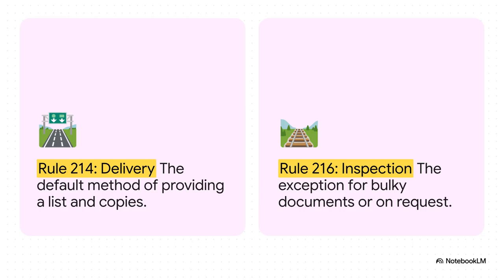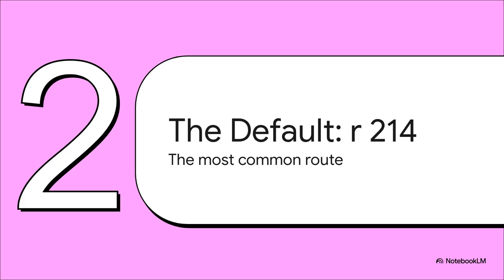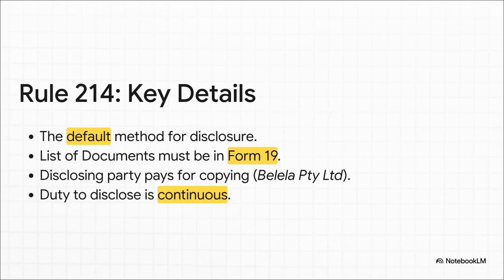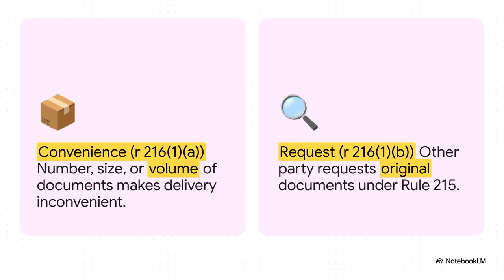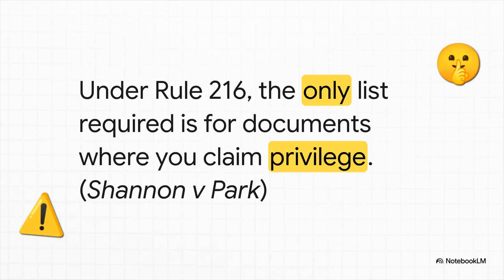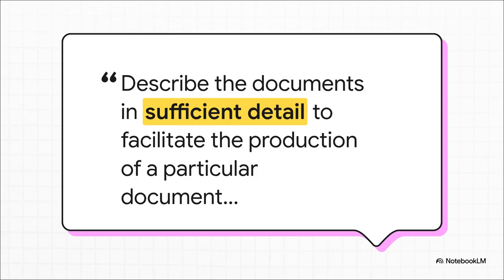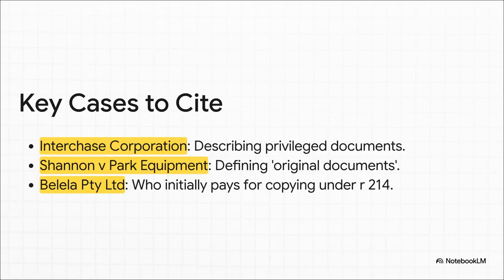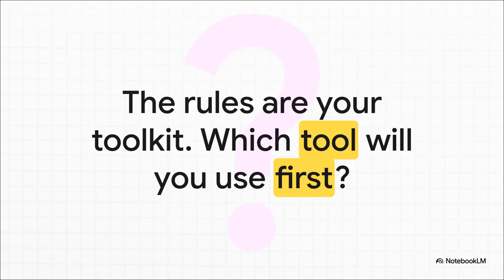UCPR rr 213–216 — Privilege, Lists, Originals & Inspection: How Disclosure Really Works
These four rules are the engine room of disclosure practice in Queensland. They set out **how to claim and challenge privilege (r 213)**, the **default method of disclosure by list and copies (r 214)**, the **right to see originals (r 215)**, and **when disclosure is done by inspection instead of copies (r 216)**. Here’s the practical roadmap:

**r 213 — Privilege claim (and challenges):**

* If you claim privilege and the other side challenges it, you **must file and serve an affidavit within 7 days** stating the basis of the claim.
* That affidavit must be by **someone with personal knowledge of the facts** giving rise to privilege (often the solicitor, but only if they truly know the background).
* When describing the privileged documents, give **enough detail to identify the document for future production if privilege falls away**, but **not so much** that the opponent can assess the merits of your claim from the description alone.

**r 214 — Disclosure by delivery of a list (the default):**

* The usual way to comply is to **deliver a list of documents** (including a separate section for those over which privilege is claimed) and, on request, **deliver copies** of non-privileged documents.
* **Timing:**

  * Generally **within 28 days after close of pleadings**.
  * If there’s a summary decision application within 28 days of close of pleadings and the case isn’t wholly disposed of, the list is due **within 28 days after that decision**.
  * If new documents later come into your possession or are located, they must be disclosed **within 7 days**.
  * Copies requested from your list must be provided **within 14 days**.
* **Form:** Use **Form 19** for the list; sloppy lists risk **costs consequences**.
* **Copying costs:** You usually bear them initially, but may recover as part of costs if you ultimately succeed.

**r 215 — Requirement to produce originals:**

* Despite the list-and-copies regime, any party can **require production of specified original documents** for inspection.
* Originals must be produced **in the form they truly exist** (e.g., electronic originals electronically; paper as paper) and with any **necessary equipment** to view them.
* This is especially important where **authenticity is in issue** (e.g., alleged alterations, fraud).

**r 216 — Disclosure by inspection (when copies aren’t convenient or originals are required):**

* Use inspection where it’s **not convenient** to deliver copies because of **number, size, quantity or volume** of documents, **or** where the other side has **required production of originals** under r 215.
* If r 216 applies, you must:

  1. **Produce the documents for inspection** within the same timeframes that would apply under r 214; and
  2. **Notify** a convenient **time and place** for inspection.
* In an inspection scenario, the **only list you must provide** is the list of documents over which **privilege is claimed** (the rest are made available to view).
* In the e-disclosure era, invoking r 216 because copies are “inconvenient” will be **rare**—be ready to justify it.

**Why this cluster matters (tactics & traps):**

* **Speed matters:** The 7-day and 14-day clocks are tight; build workflows to track challenges, requests, and newly-found documents.
* **Describe, don’t disclose:** For privilege descriptions, strike the balance—**identifiable** but **not revealing substance**.
* **Form 19 discipline:** A clean, rule-compliant list reduces motion practice and limits costs exposure.
* **Think authenticity early:** If authenticity or alterations might be in play, **trigger r 215** and plan viewing logistics (including tech).
* **Choose the right lane:** Default to r 214 (list + copies). Use r 216 (inspection) only when truly warranted or when originals are demanded.

This episode gives your audience a practical, courtroom-ready checklist for getting disclosure right in Queensland—**what to serve, when to serve it, and how to protect privilege without over- or under-sharing.**&x20;